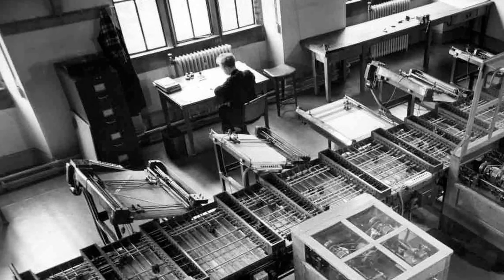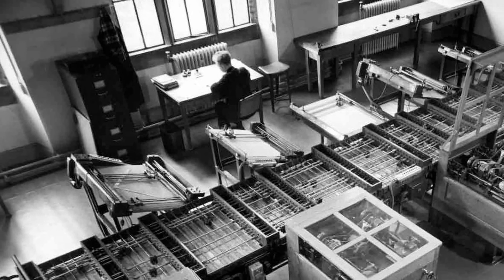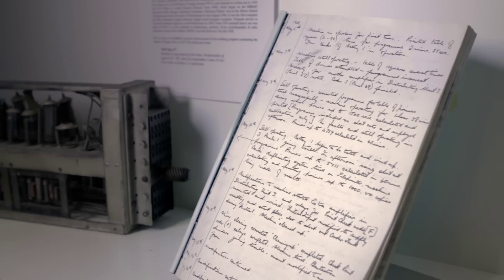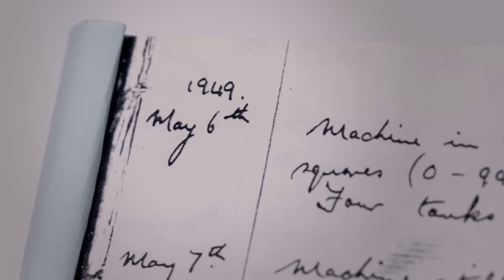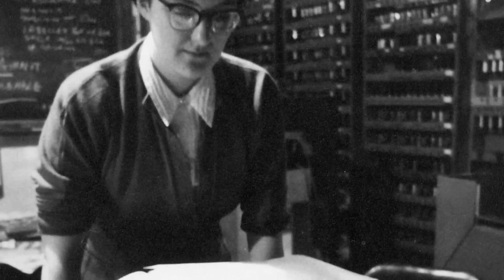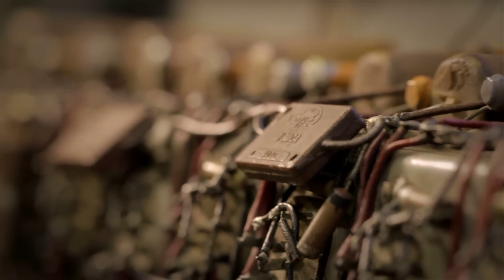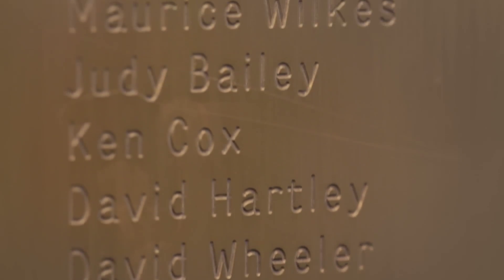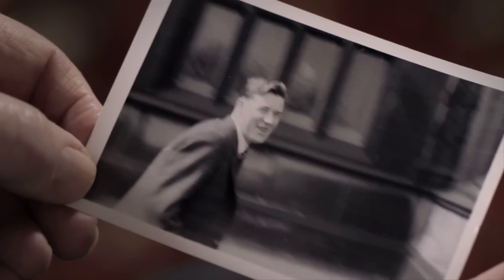EDSAC - A Cultural Shift in Computing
A short film celebrating the EDSAC computer, produced by Google.